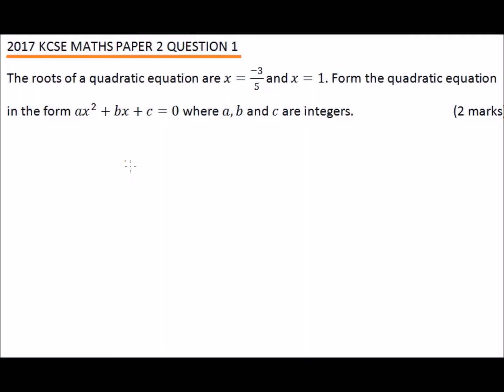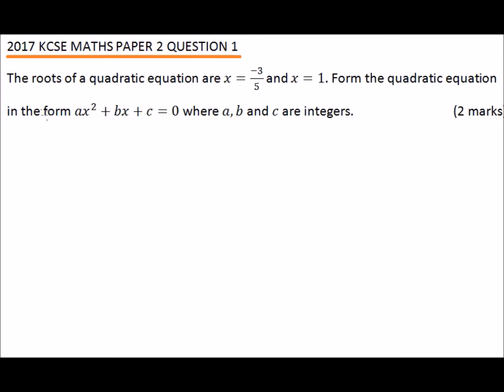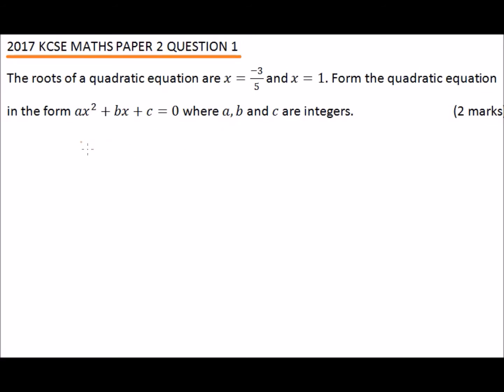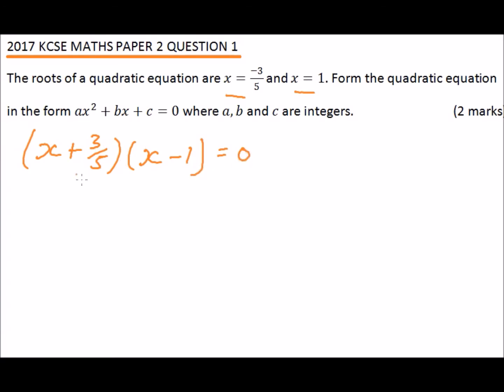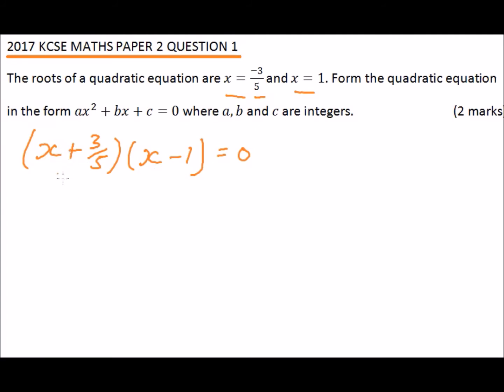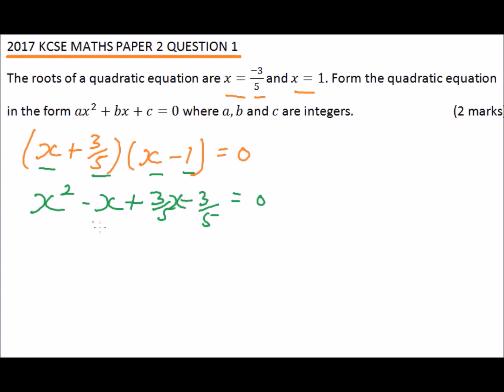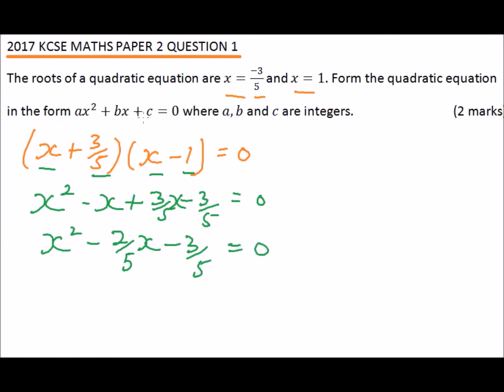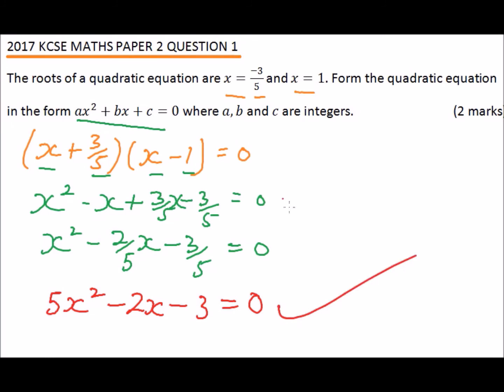2017 KCSE MATHS PAPER 2 QUESTION 1